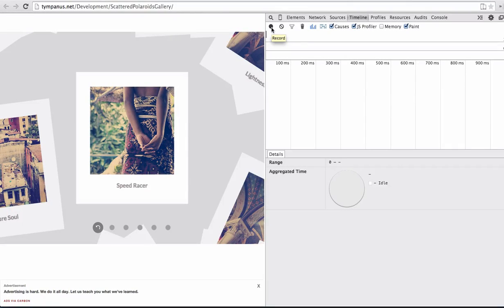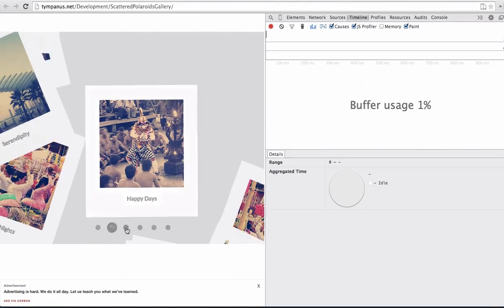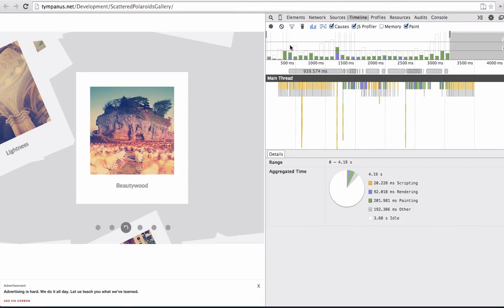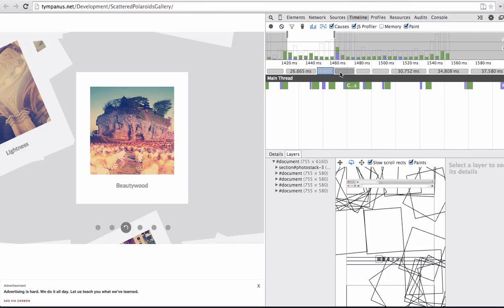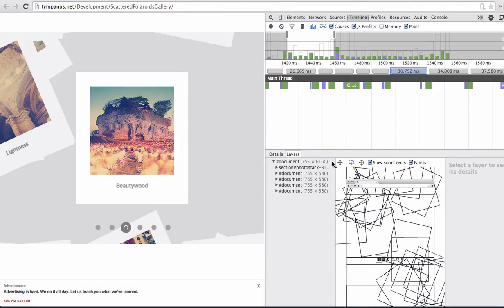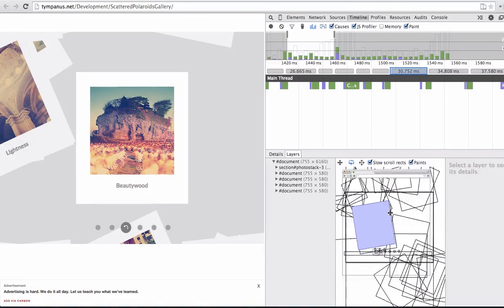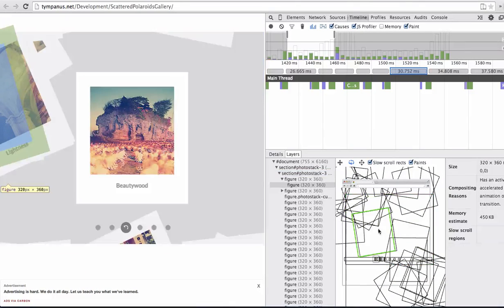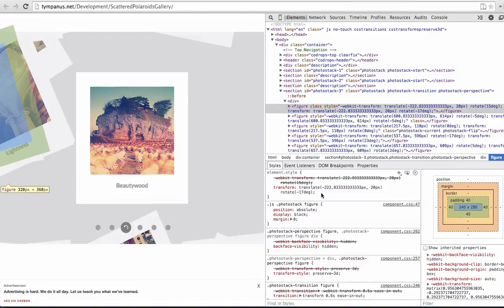Frame Viewer in Chrome DevTools Timeline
Turn on the Paint checkbox and see what happened inside each frame, looking at the layer tree as it changes.  Keep paint unchecked when you don't need it, as it adds considerable overhead.